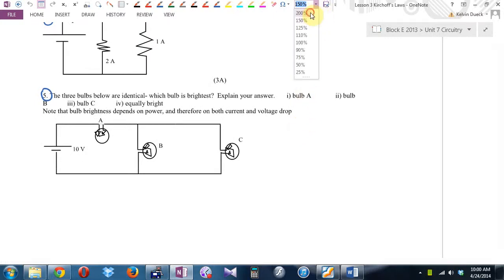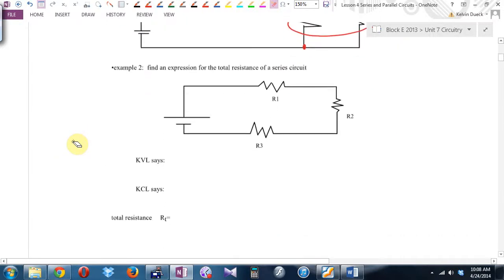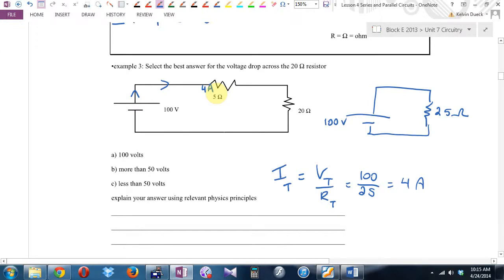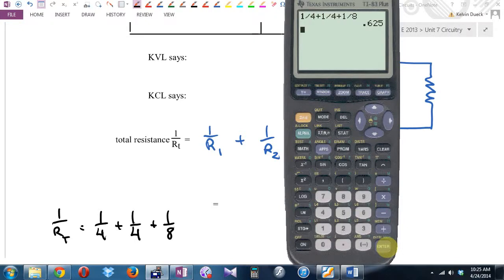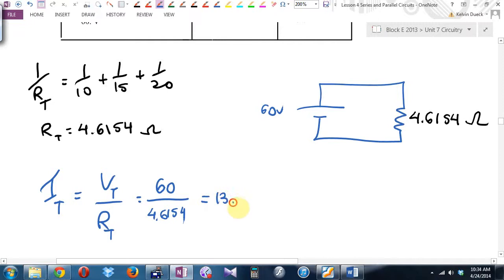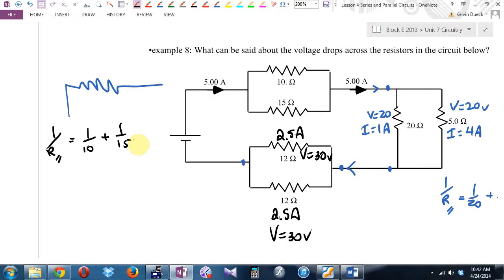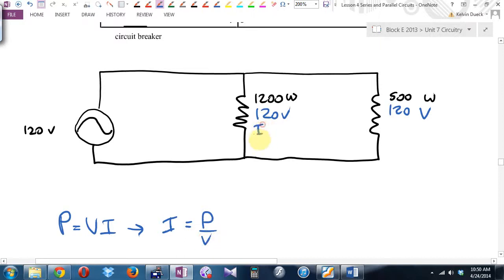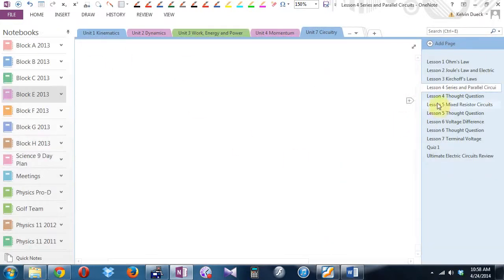Physics 12 U7L4 Series and Parallel Circuits